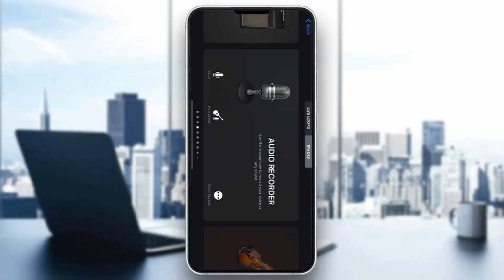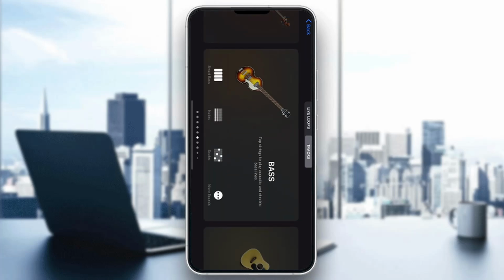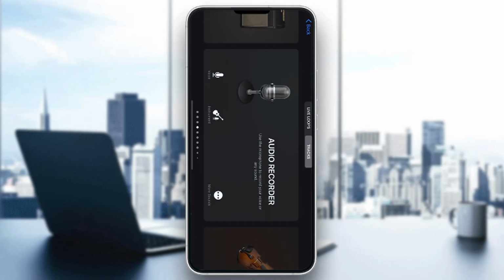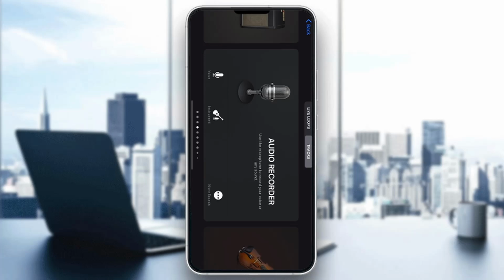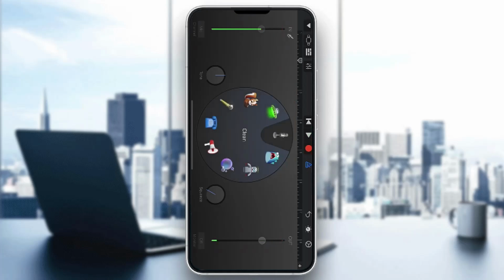How To Raise Pitch On GarageBand Tutorial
Today we talk about raise pitch on garageband,garageband,garageband pitch,garageband pitch correction,change pitch